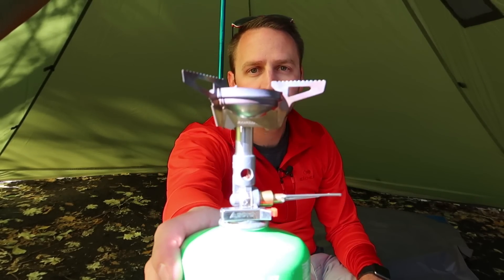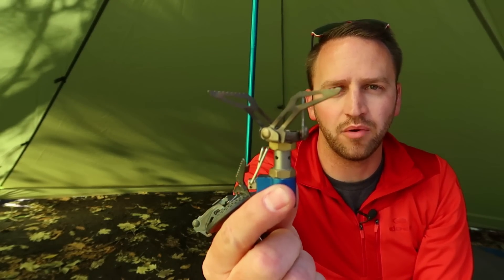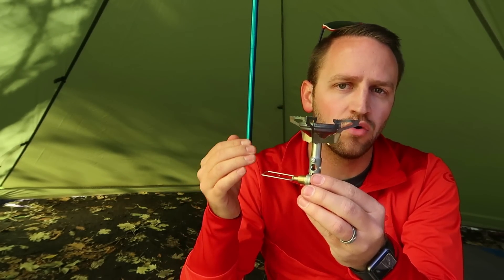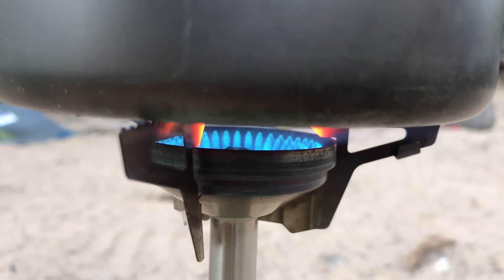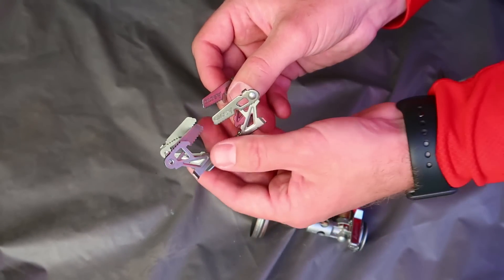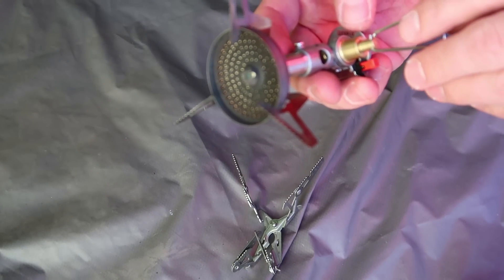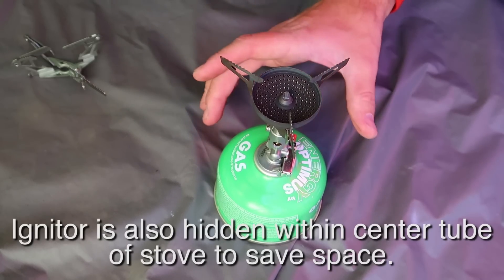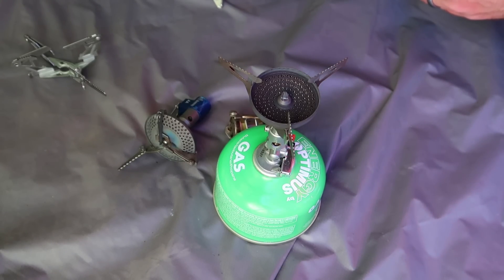Soto WindMaster Stove Review | Is This The Best Canister Stove?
I've been using the Soto WindMaster for the past several months and had it out on a few different trips. Hands down the WindMaster has been the best new stove that i've used for a few different reasons. The WindMaster has features that many other stoves lack, but is the cost worth the features?
Will the MSR Pocket Rocket Deluxe be a better option?